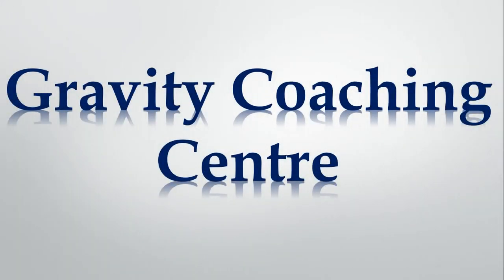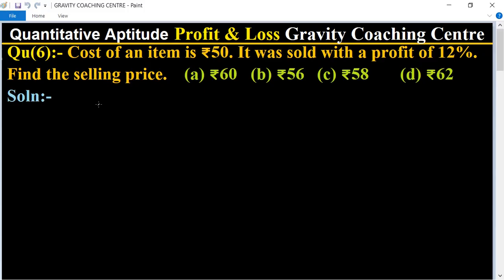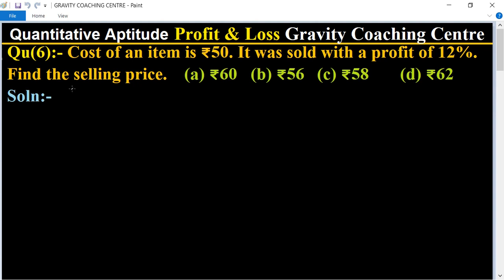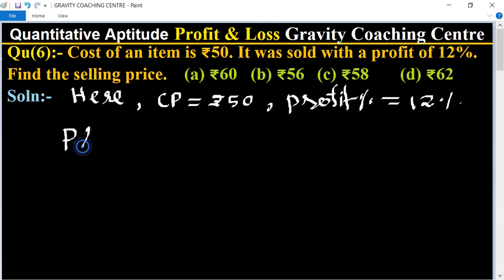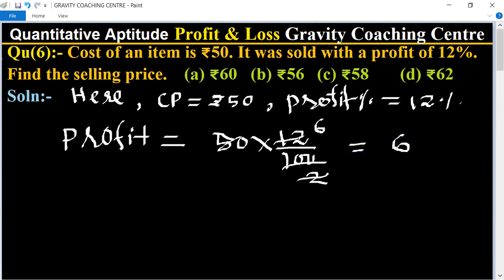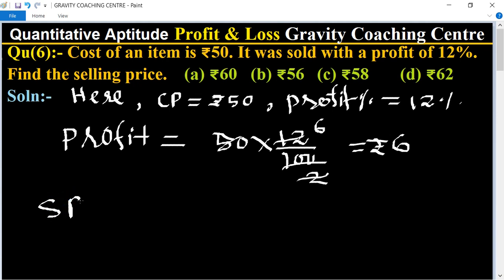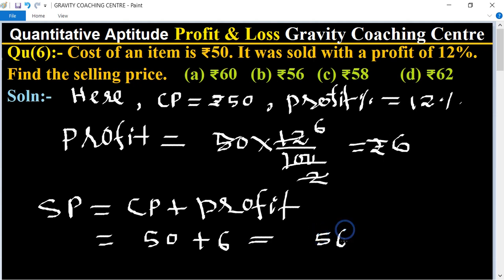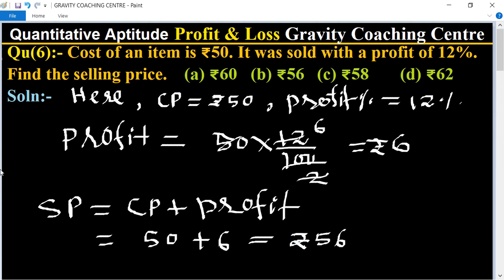Q6 | Cost of an item is Rs. 50. It was sold with a profit of 12%. Find the selling price.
Qu(6):- Cost of an item is ₹50. It was sold with a profit of 12%. Find the selling price.